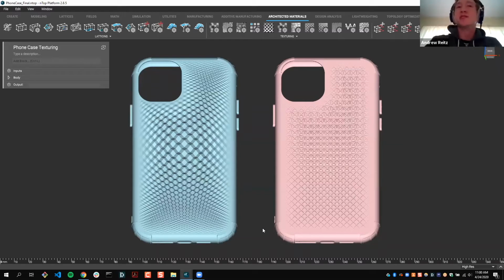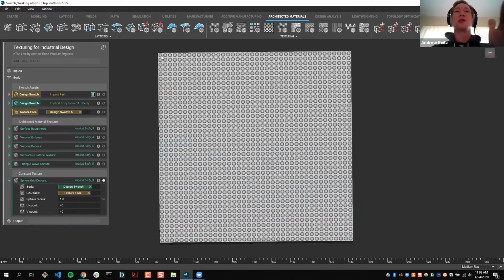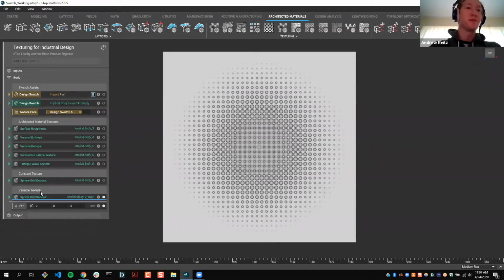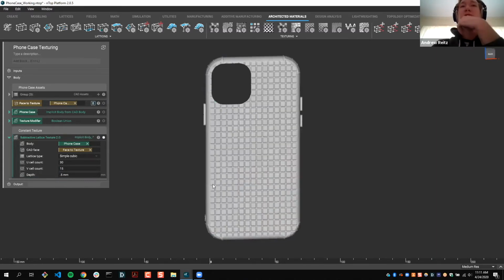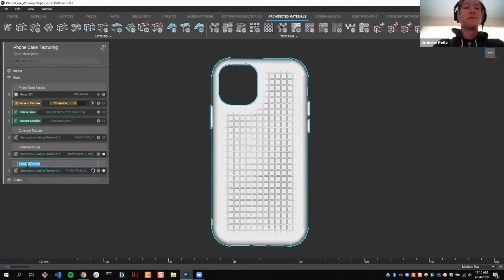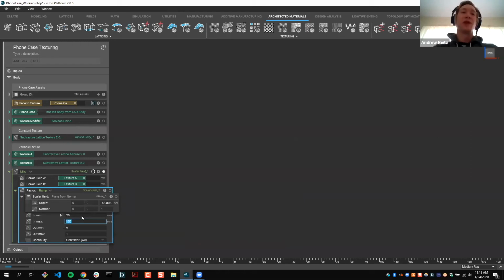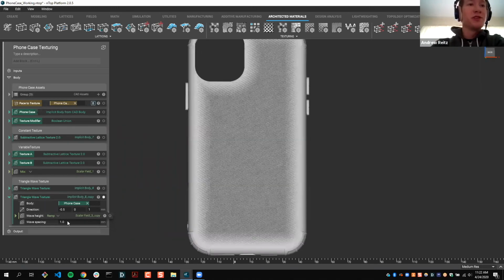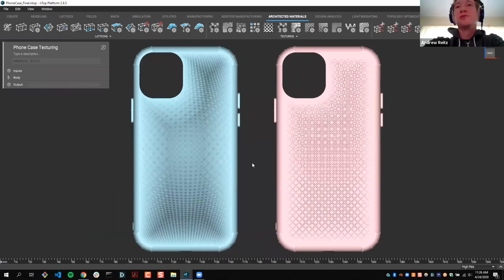nTopology Live: Surface Texturing